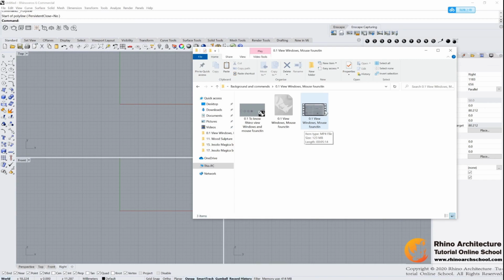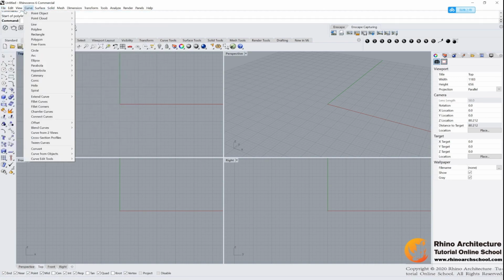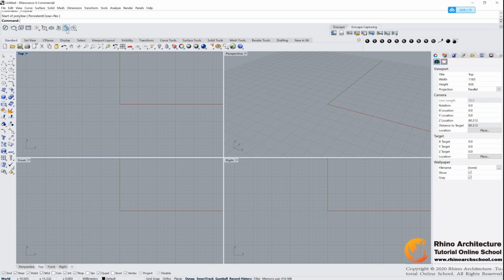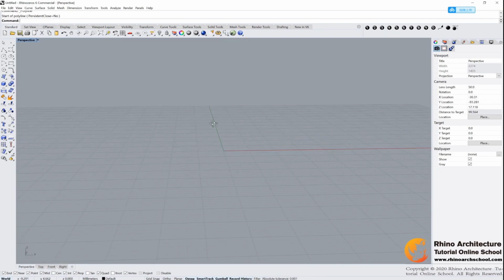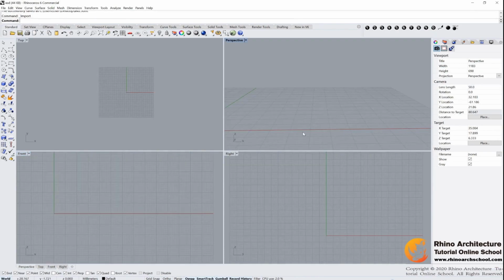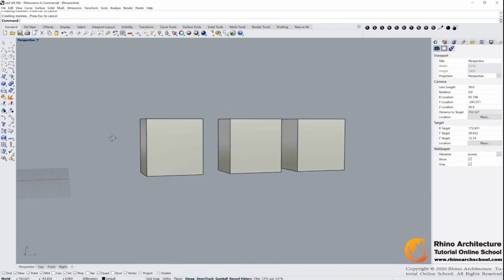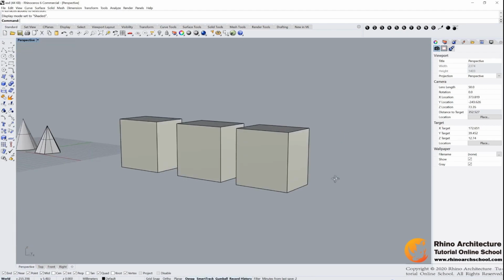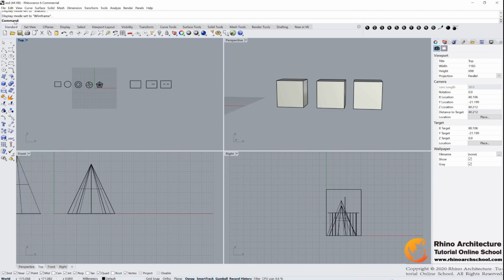RhinoArchSchool - Rhino Architecture Design Tutorials from Beginner to Advanced - 1